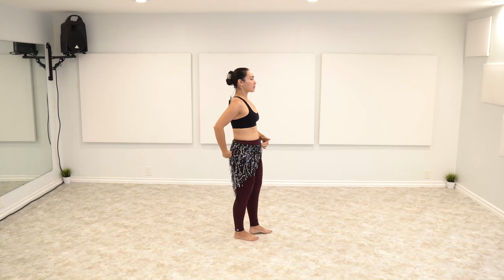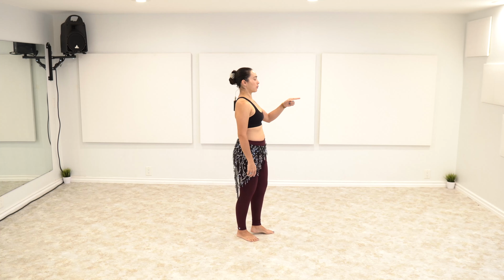Reverse Undulations- One Minute Drill - How to Belly Dance with Samantha Karim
We do the front and back sway sometimes but what we really want to think about is coming up the body. Try it with your chest and without your chest!

🌟✨ If you have a minute you can drill it!

**New Package Added - Unlimited ALL Access Pass**
Here is the code to get your HALF OFF your first month for my recorded curriculum! Plus there are member benefits you get to enjoy.
➡️ Click on “Unlimited ALL Access Pass” or “On-Demand Access Pass” and checkout
➡️ Finish the process and start dancing!

workout class
learn belly dance
learning belly dancing
hip drops
belly dancer
dance workout
Samantha Karim
belly roll
belly undulation
beginner belly dance tutorial
how to do chest lift
RaqsSharqi
belly dance workout
belly dance lessons
belly dance for beginners
reverse undulation